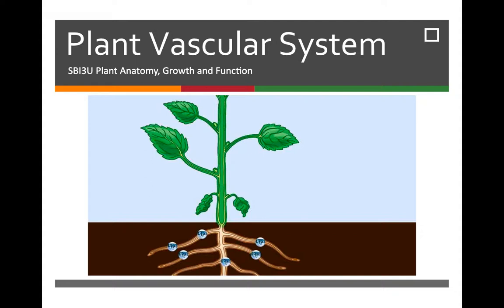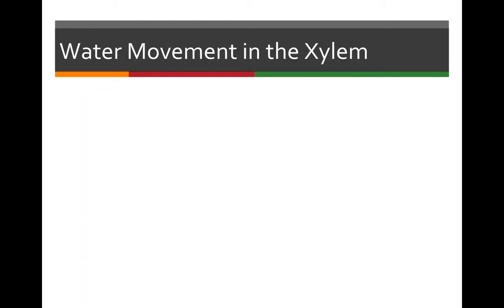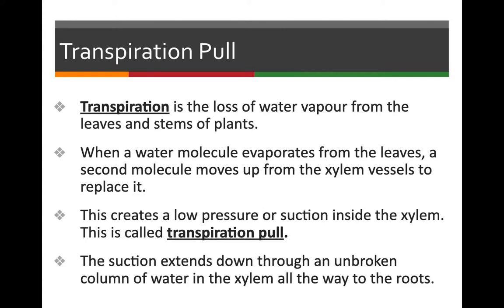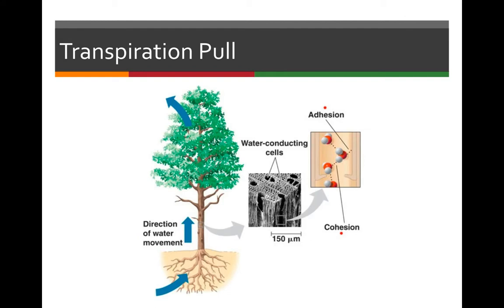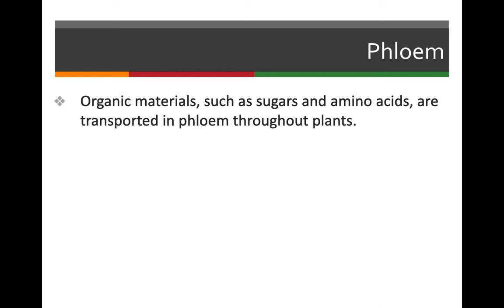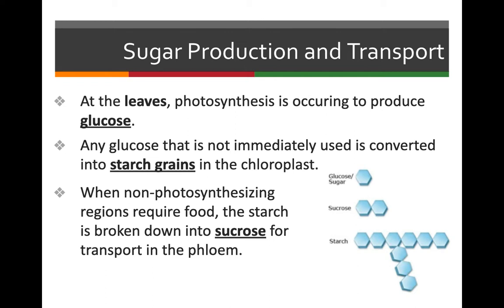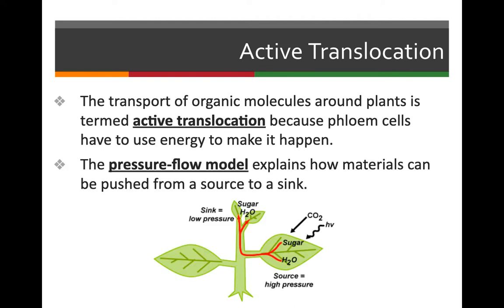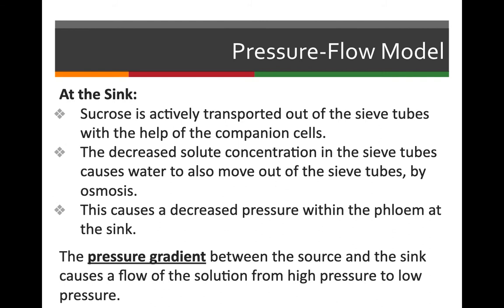Plant Vascular System